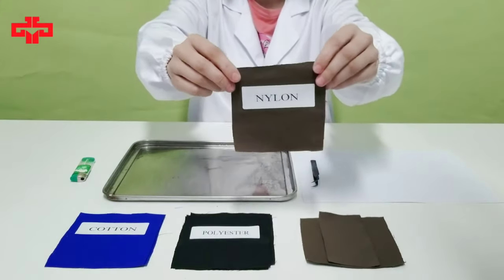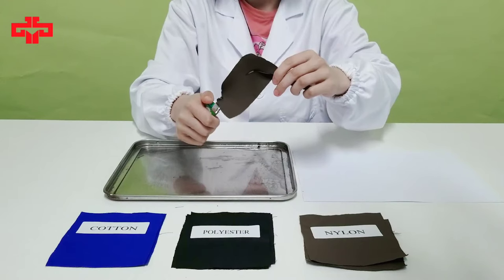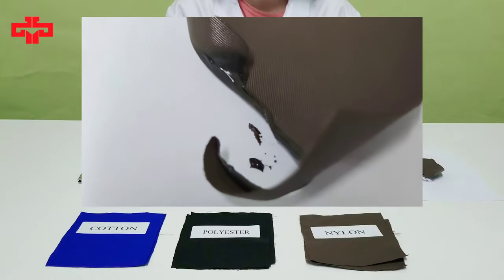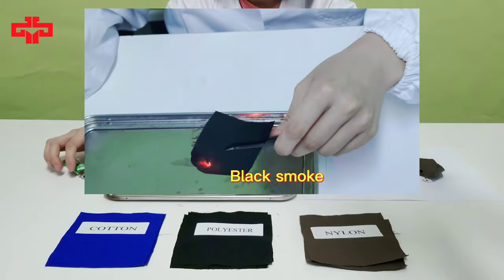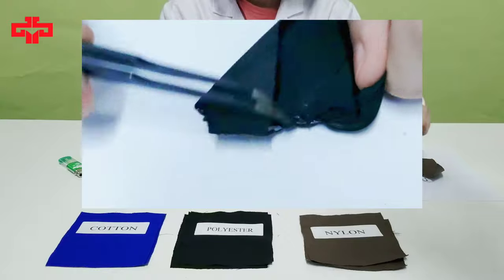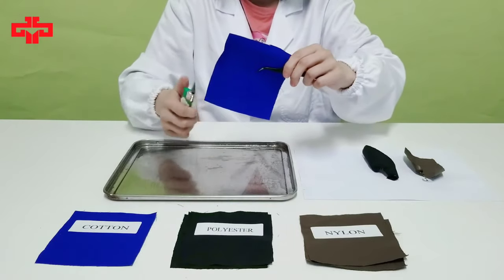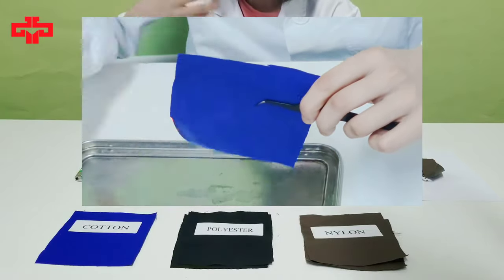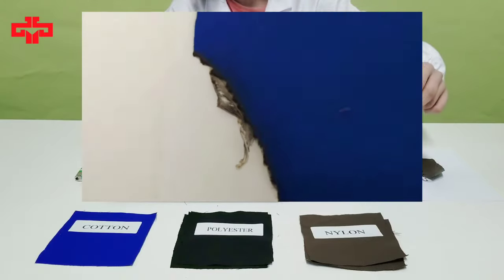2021 How to distinguish Nylon,polyester and cotton fabric？The most comprehensive test method burning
This video will show you how to used combustion method to distinguish Nylon,polyester and cotton fabric？
Our fabric common products include: Tactical Vest, bulletproof clothing, waterproof clothing, windbreaker, jacket, luggage, backpack, outdoor clothing,raincoat, tent,Assault suit, fishing suit
How to distinguish Nylon,polyester and cotton fabric？|The most comprehensive test method in 2021|Combustion method| Distinguish Nylon,distinguish polyester, and distinguish cotton.
00:05 Nylon fabric burning test
00:36 Polyester fabric burning test
01:04 Cotton fabric burning test
01:49 Test results
01:58 Contact us if you have any questions
Shanghai Zhongyan Industrial Co.,LTD.
Ms.Berry Zhang
Video content script
How to distinguish Nylon,Polyester,Cotton by burning?
It's Nylon fabric sample
Firstly,using tweezer to hold the sample at 45° angle.
Secondly, starting burning it.
Then,observing smoke color,smell,residue form.
It's white smoke,
Now,you can smell ammonia, like smell of hair burning
and there is light brown rubber block.
It's Polyester fabric sample
Then,burning it.
and observing smoke color,smell,residue form.
There is a lot of black thick smoke.
But, you can smell light fragrance,
and there is dark brown rubber block.
It's Cotton fabric sample
Using tweezer to hold the sample at 45° angle.
Let's buring it.
Observing smoke color,smell,residue form.
It's white smoke,
and it smell like burning of paper.
You can see greyish white powder ashes.
Finally,let's compare residue form of three samples after burning.
@SH-Zhongyan Textile
❤ SZItextile Company introduction
Shanghai Zhongyan Industrial Co., Ltd. was established in Oct.2009. We are locating in the supply chain center of textile.
We are a manufacturer and trading company. We focus on technical textile products more than 10 years. Our products specialized in 4 series of military fabric, workwear fabric, outdoor fabric and Hospital/medical fabric.
The main materials we can make are Nylon(polyamide), Polyester, Cordura, Recycled fabric, Coolmax,T/C,CVC,N/C,Cotton ,non-woven etc.